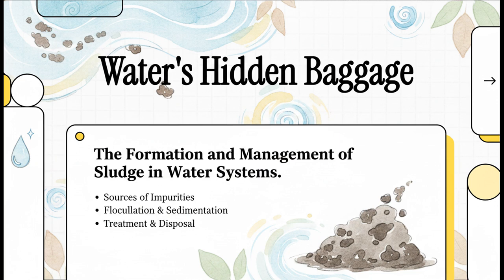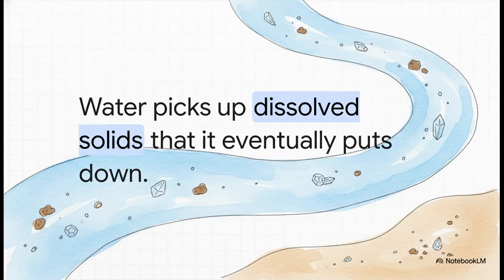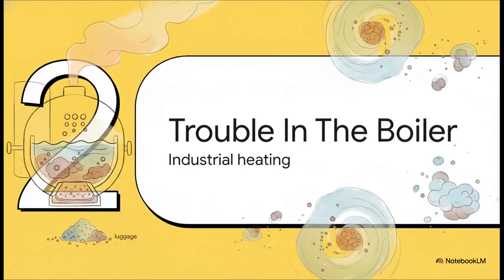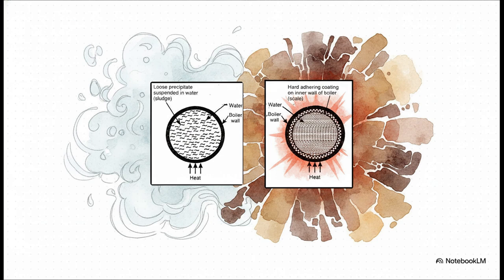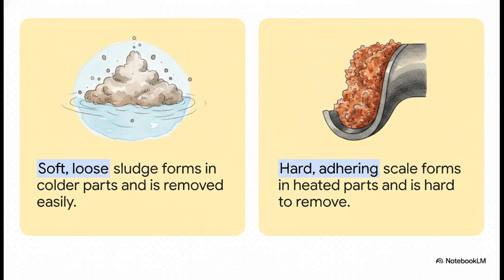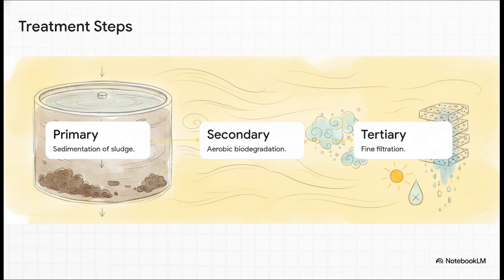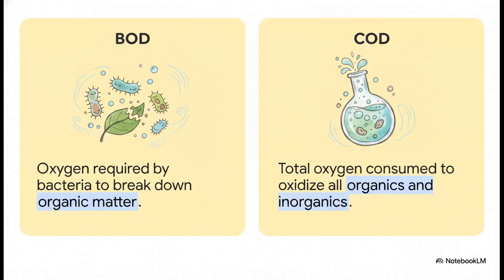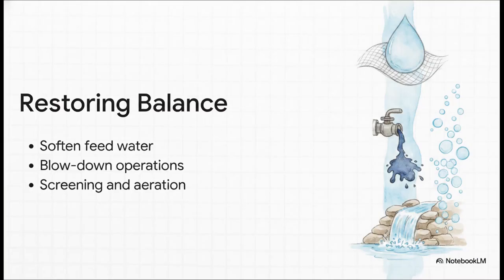Boiler Troubles Sludges Explained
Welcome to our comprehensive, slow-paced explainer on sludges, a critical sub-topic under boiler troubles in Unit 1 of your Engineering Chemistry syllabus. If you are an undergraduate student preparing for exams and finding it difficult to understand what happens when hard water is boiled continuously in industrial settings, this video is designed to make these chemical concepts crystal clear. We take the time to step through exactly what sludges are, defining them as soft, loose, and slimy precipitates that tend to form within the relatively colder portions of the boiler. In this session, we deeply explore the specific chemical salts responsible for sludge formation, such as magnesium carbonate, magnesium chloride, and calcium chloride, explaining exactly why they precipitate out of the feed water. You will get a clear understanding of the major disadvantages of sludge accumulation, including poor heat transfer, decreased boiler efficiency, and the dangerous potential for choking the connecting pipes. We also walk you through the practical industrial methods used to prevent and remove sludges, particularly focusing on the routine blow-down operation. This complete guide provides all the targeted, easy-to-digest knowledge you need to master your engineering chemistry course, giving you a solid theoretical foundation of this specific boiler feed water issue without ever feeling rushed.

Key Learning Outcomes:

Define what a sludge is and where it typically forms inside an industrial boiler.

Identify the specific chemical salts that lead to the formation of loose, slimy precipitates.

Understand the operational disadvantages and efficiency losses caused by sludge accumulation.

Explain the prevention methods, including the use of softened water and the blow-down operation.